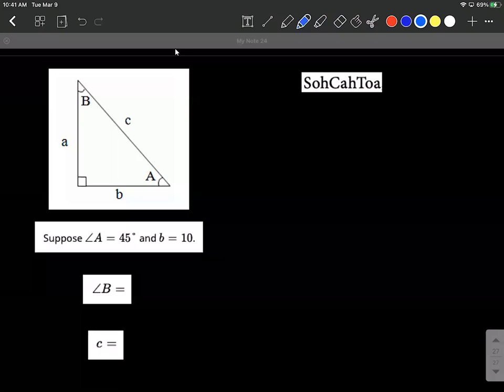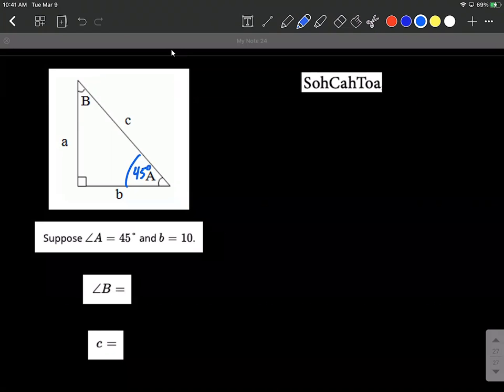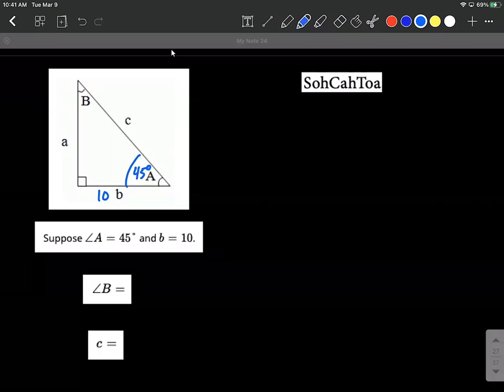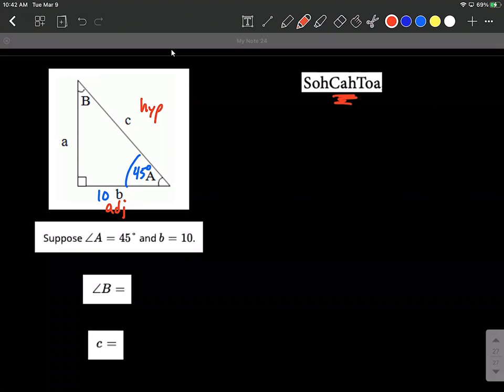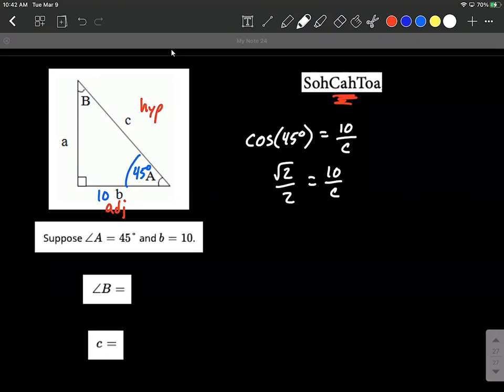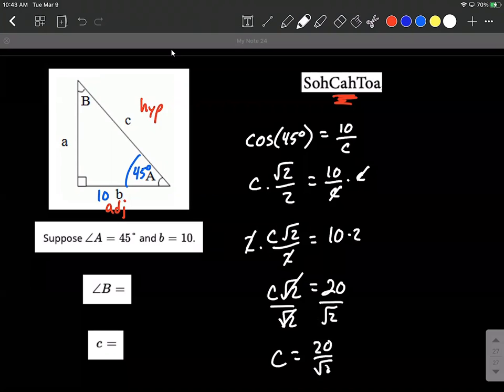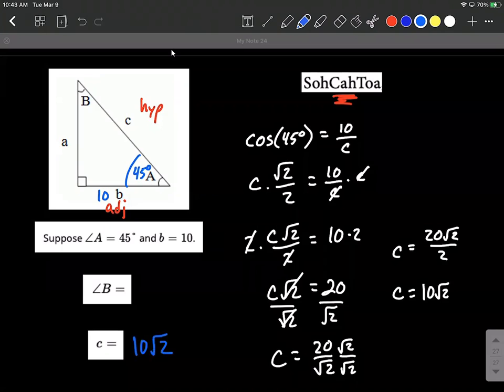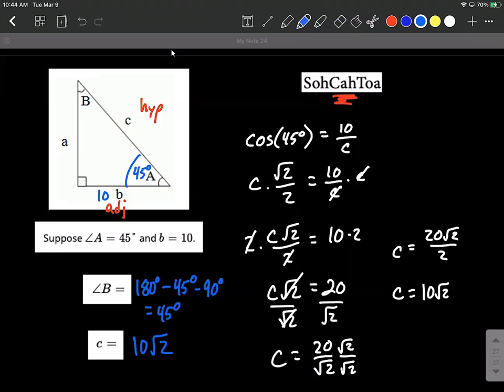Find hypotenuse and angle length given one angle and side length in right triangle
In this example problem, we are given a side length (leg length) and 45 degree angles in a right triangle and tasked with finding the remaining side length (hypotenuse) and angle.  To do so, we use the cosine cos function to set up the appropriate relationship, then solve the resulting equation.  We label the sides of our right triangle (adjacent adj and hypotenuse hyp) and use SOHCAHTOA to choose the cosine function.  We solve the resulting equation, get an exact solution, and rationalize the denominator.  We find the remaining angle by using subtraction and the fact that angles in a triangle add up to 180 degrees.  Each part of this process is explained and written out step-by-step.

This video contains examples that are from Algebra and Trigonometry, 1st ed, by Abramson, Belloit, Falduto, Gross, Lippman et al.  It is an open-source textbook from OpenStax that you may download for free